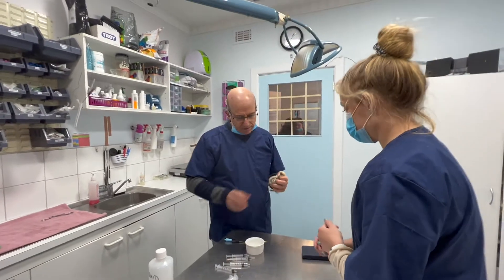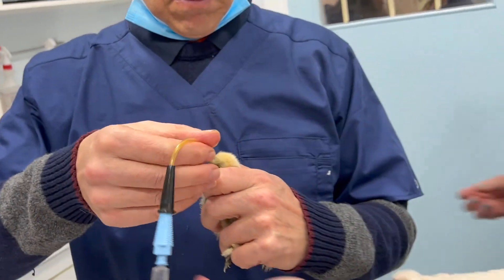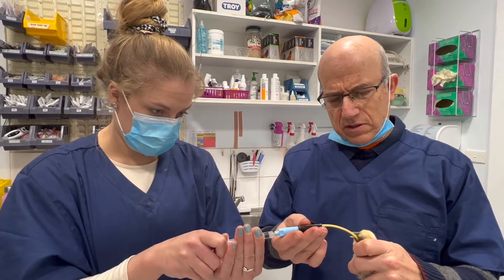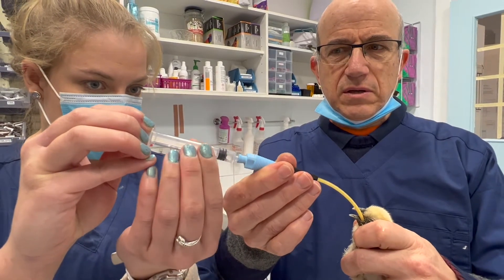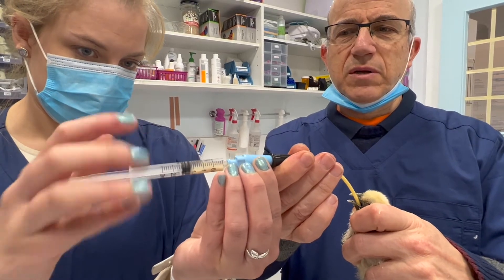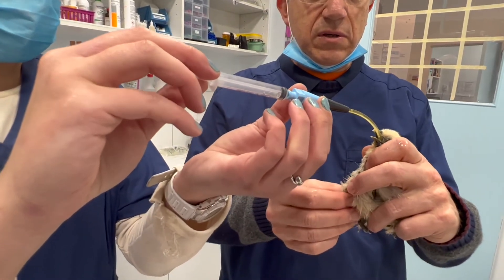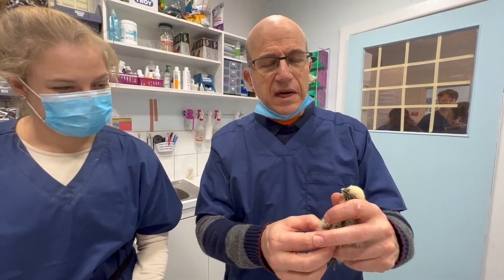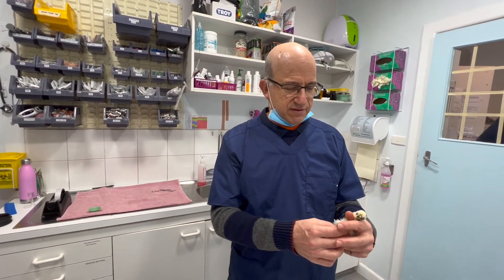Crop Ravage for baby chicken that has crop that won't empty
Crop stasis is a common diagnosis in chickens, but not usually in chickens that are only a few days old!!! This baby chicken was different from its flockmates.  With a large bulge at the front of its chest, its owner became aware that its crop wasn't emptying.
In fact, if you touched the chicken or tried to lift it up, it would vomit.
In this video, avian vet Dr Phil Sacks takes us through the process of a crop ravage.  This is a process of removing the very smelly, bacteria ridden fluid that has built up in the crop, flushing it with clean saline.  This in turn allows Dr Phil to safely feel what's going on in the crop and ultimately makes it a lot easier to medicate the bird.
Fortunately, medications were able to control this case and surgery was never necessary.